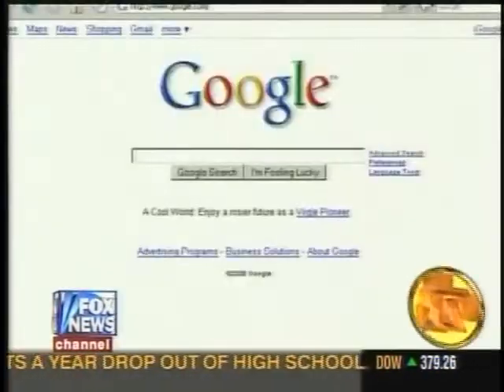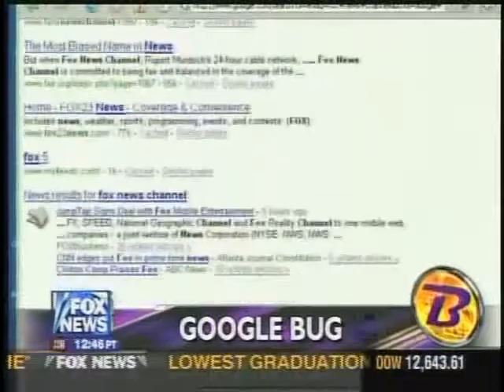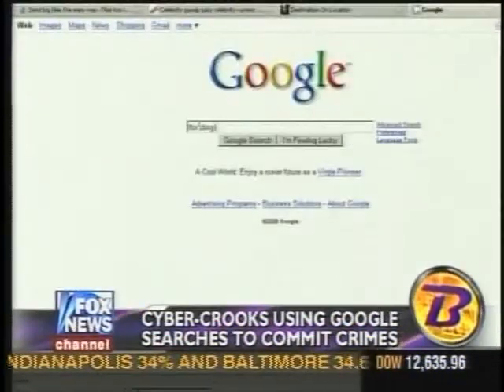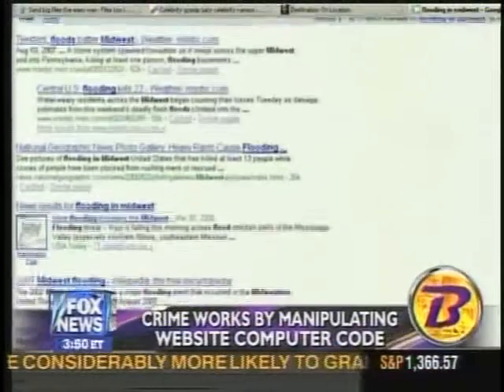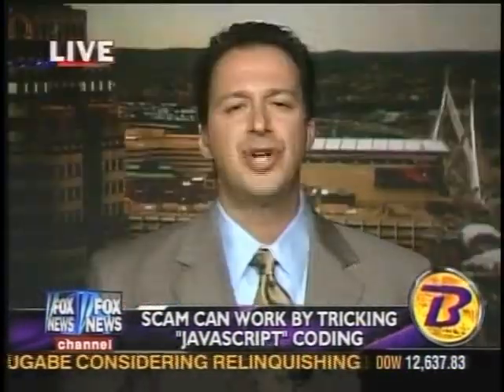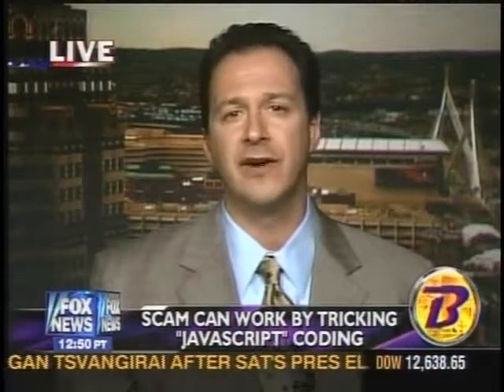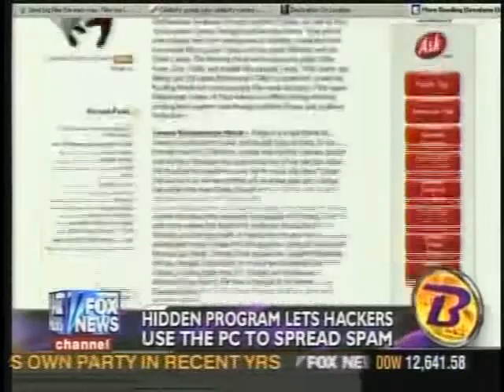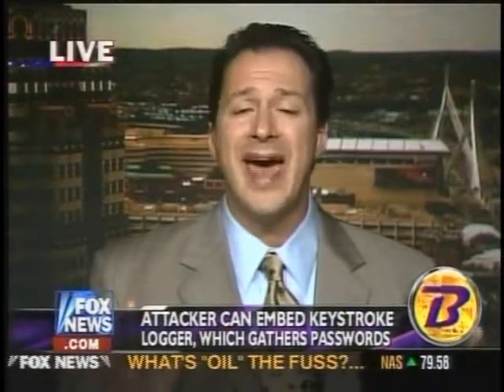Google Hack Leads to Identity Theft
Criminal hackers created malicious code that taints javascript when clicking on a Google search link. The victims computer is infected by a spyware that allows the criminal hacker to remotely control the users PC.